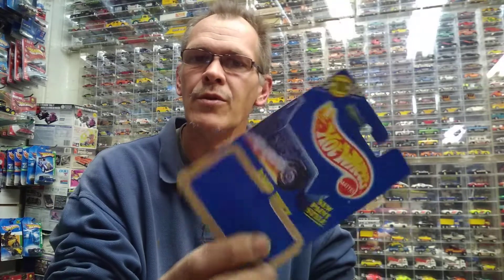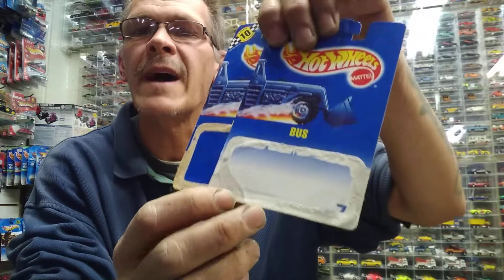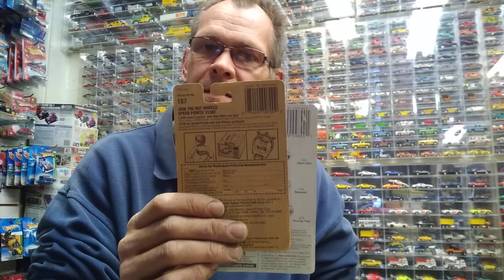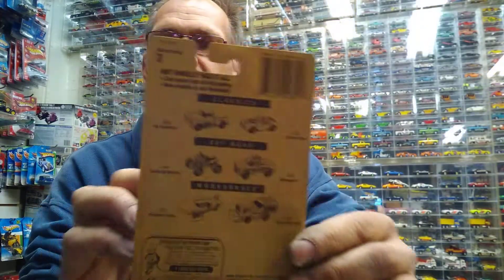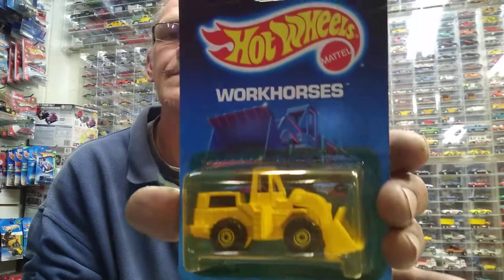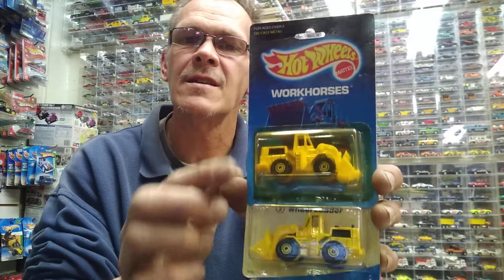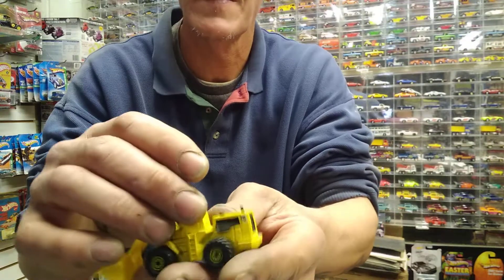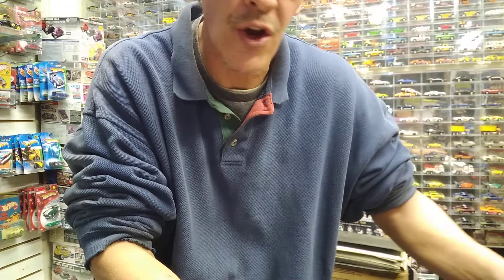Hotwheels blister card # 3 the wheel loader.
Here is the blue card brown back #3 wheel loader workhorse .